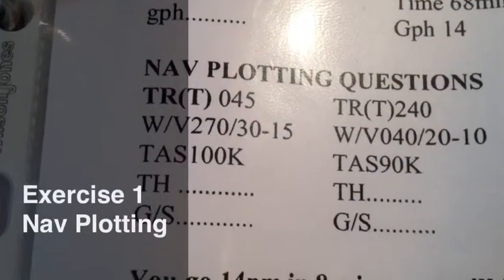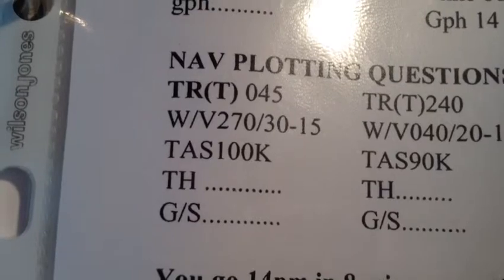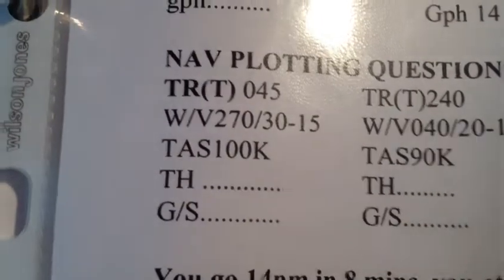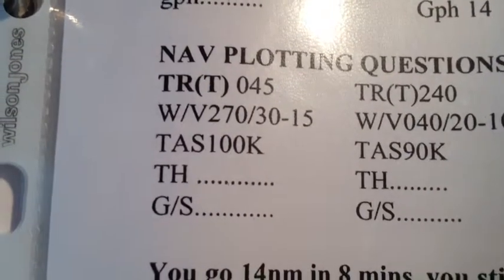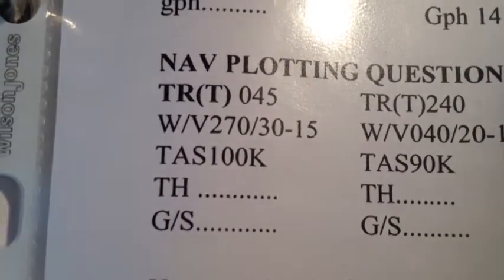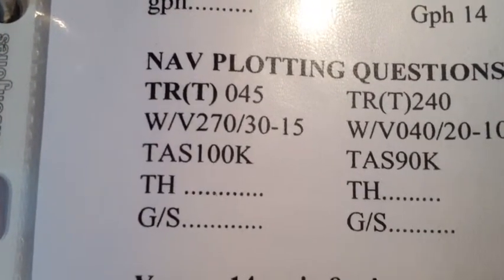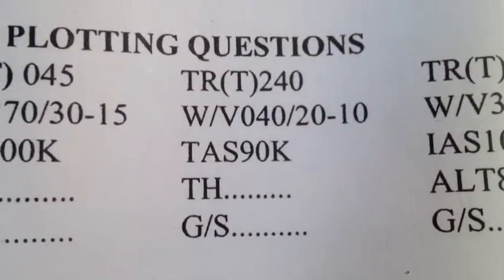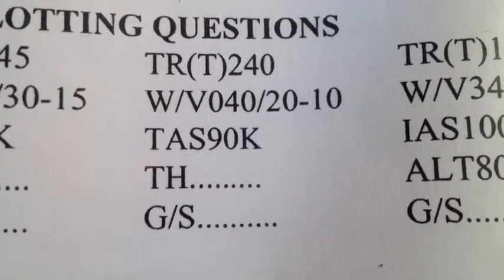E6B Exercise 1 Nav Plotting